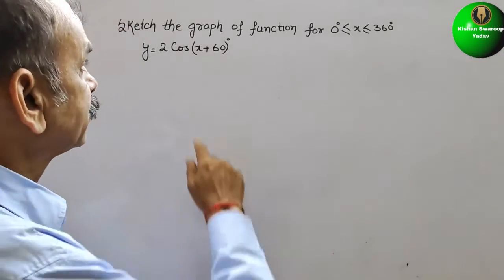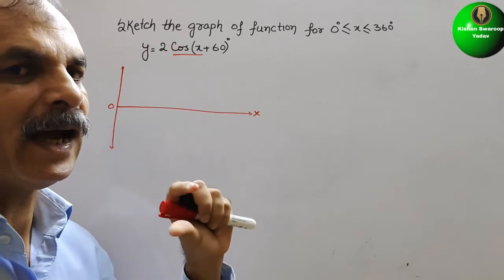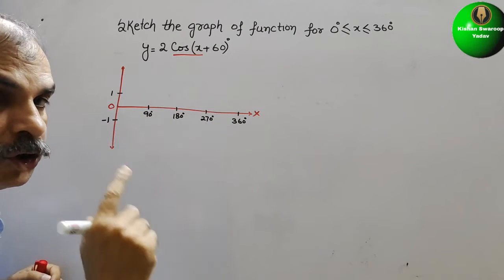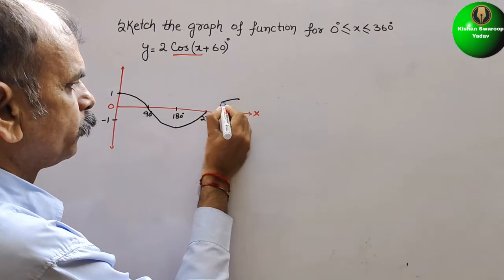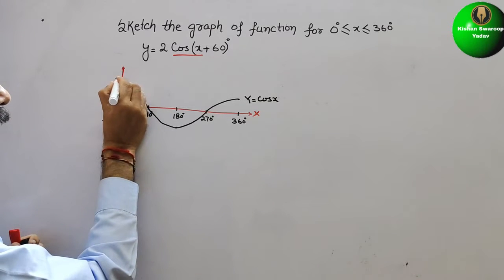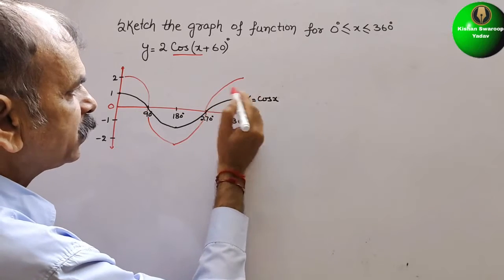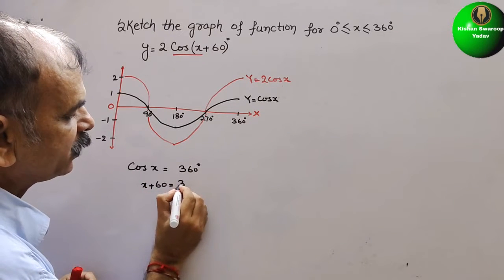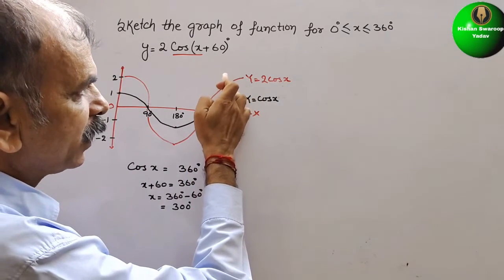Sketch the graph of function for 0° less than equal to x less than equal to 360° y=2Cos(x+60)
Trigonometry Ex 5D Q 3(h)